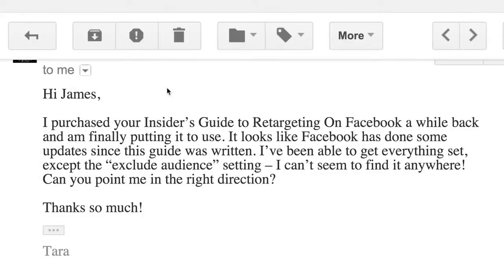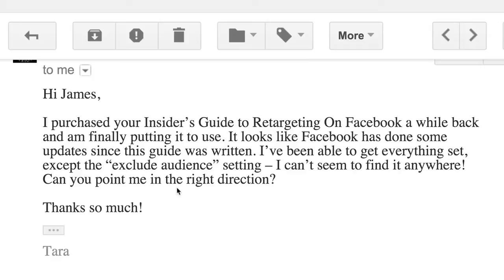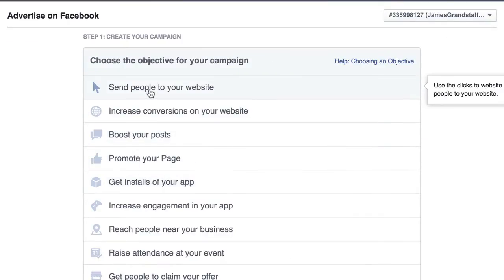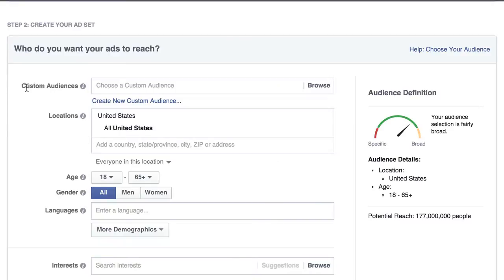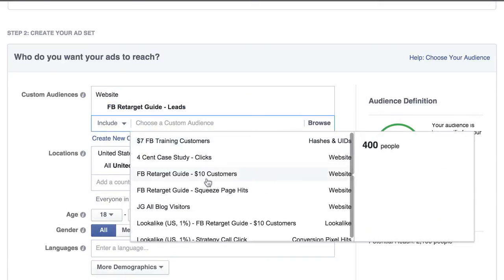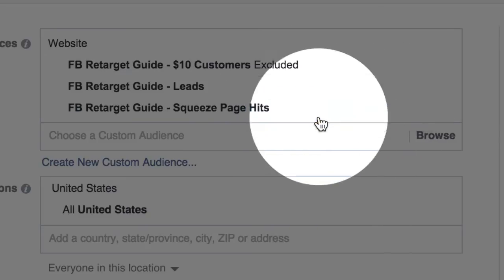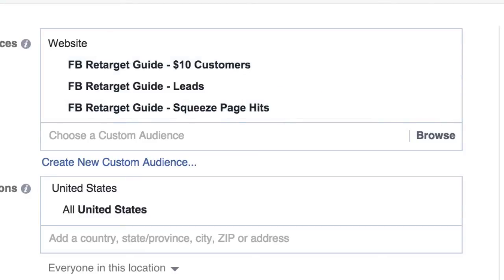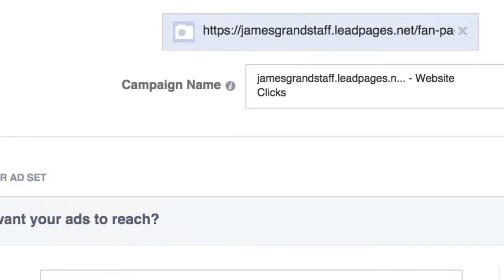How To Exclude Custom Audiences From Seeing Your Facebook Ads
An email just came in from a customer who brought to my attention that Facebook made some changes to the way we "exclude" custom audiences from seeing our Facebook ads. In this video I will show you how it's done using the ads manager.